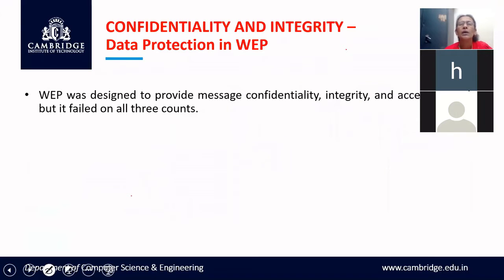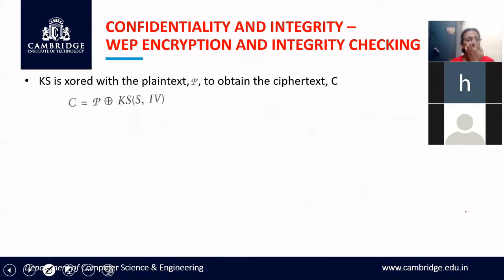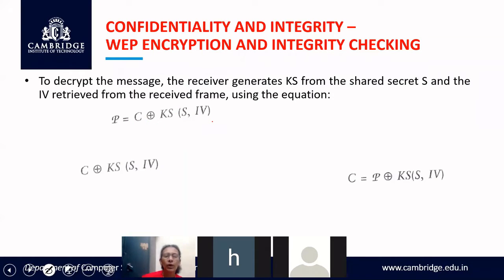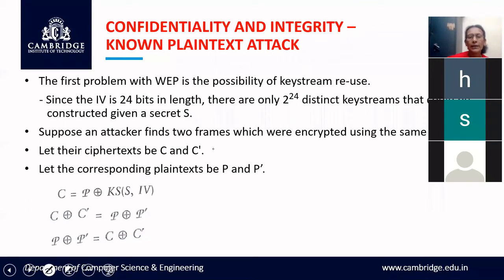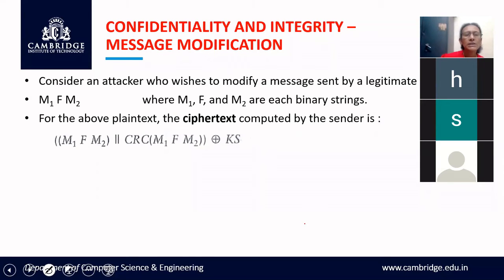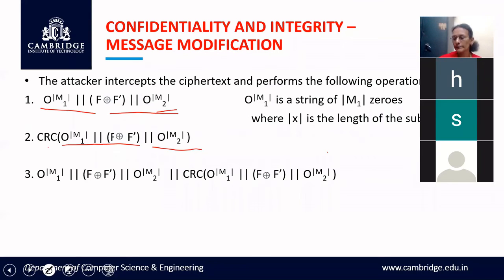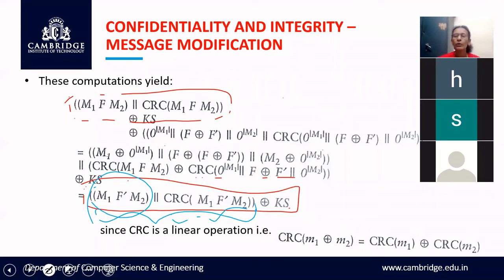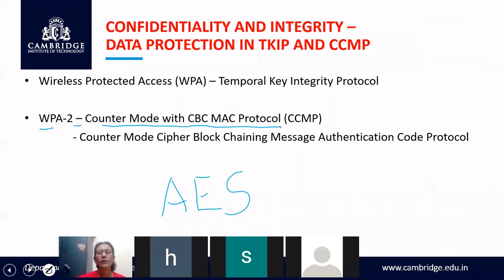802.11 Confidentiality, CNS, CSE Online Classes by Cambridge Institute of Technology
This is part of Module 4 - 6th semester - B.E. VTU Computer Science Syllabus - Cryptography,  Network Security and Cyber Law subject -17CS61, conducted by Dr. Josephine Prem Kumar, Professor-CSE, Cambridge Institute of Technology, Bangalore.
WEP was designed to provide message confidentiality, integrity, and access control but it failed on all three counts.
Two protocols: Wireless Protected Access (WPA) – Temporal Key Integrity Protocol and WPA-2 – Counter Mode with CBC MAC Protocol (CCMP)

802.11 - Confidentiality and Integrity | Module 4 | CSE VI Cryptography, Network Security and Cyber Law | VTU Syllabus | CITech